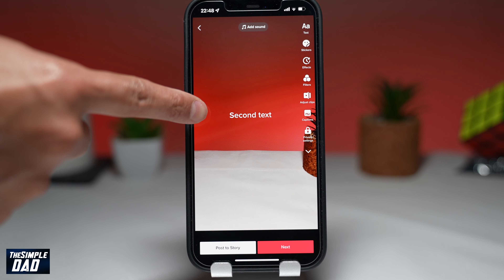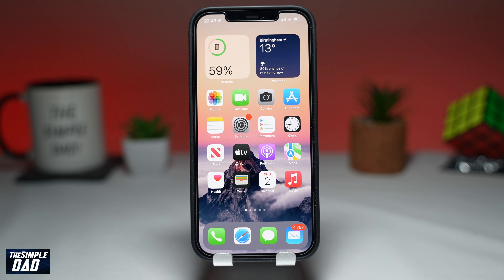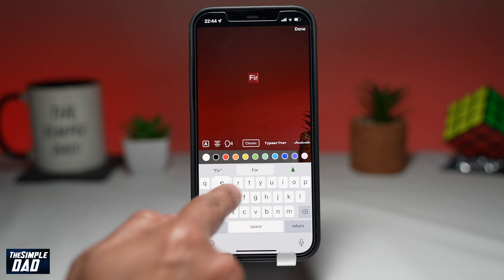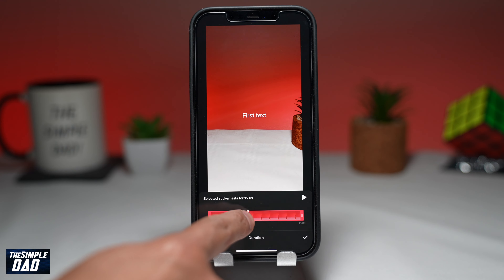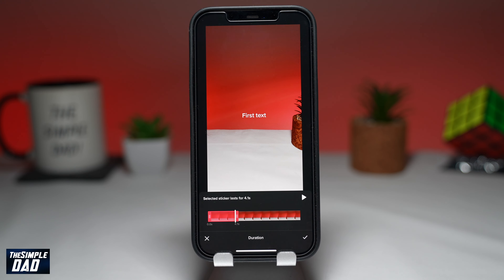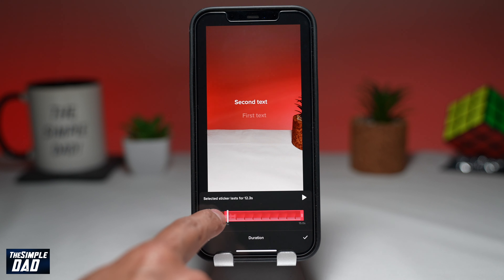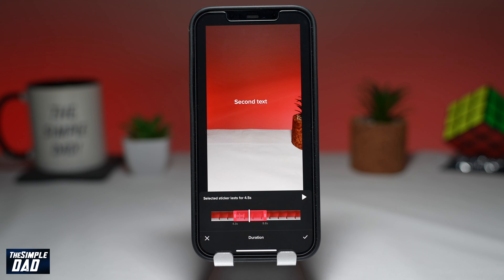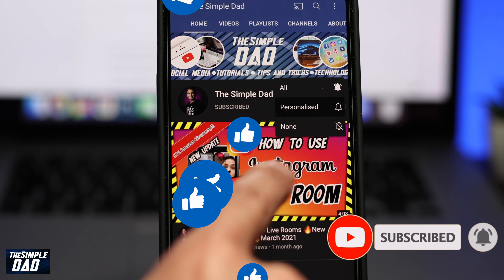How To Put Text on Tiktok At Different Times (2022)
How to Set Duration on Text for Tiktok 2022